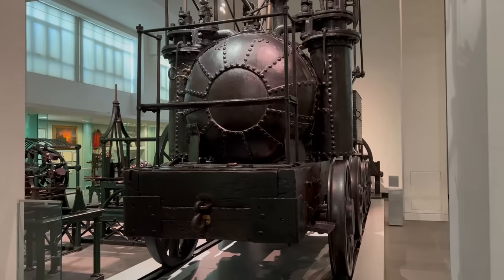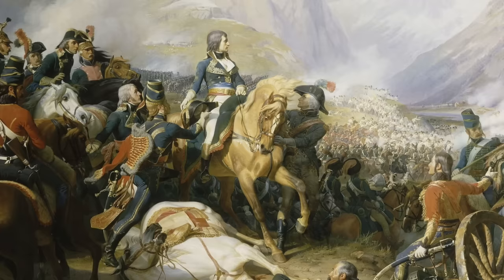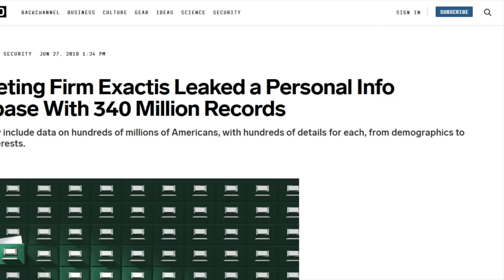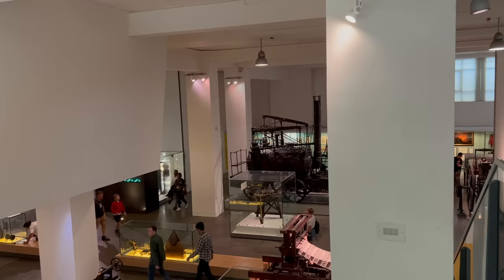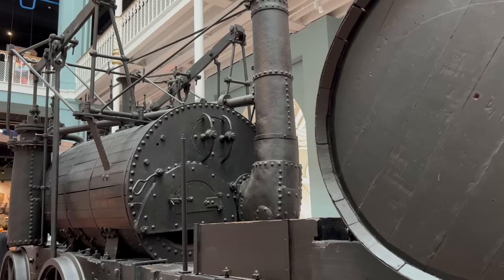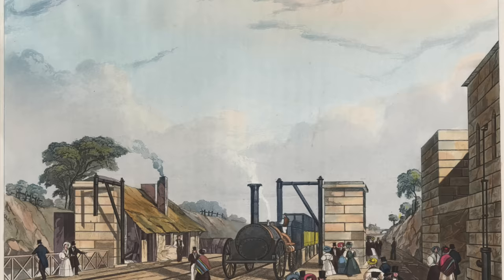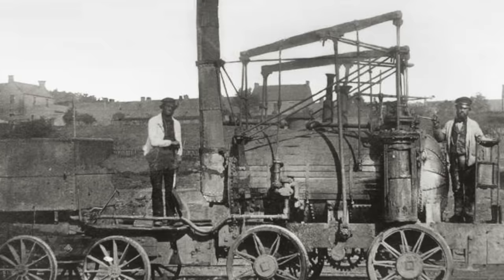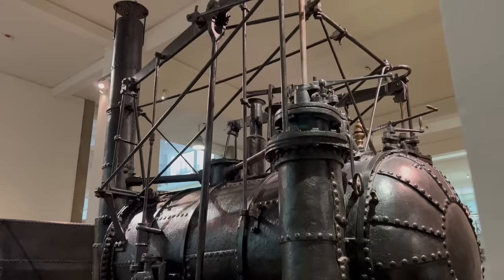The Oldest Steam Locomotives in the World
The contentious history of Puffing Billy and Wylam Dilly.